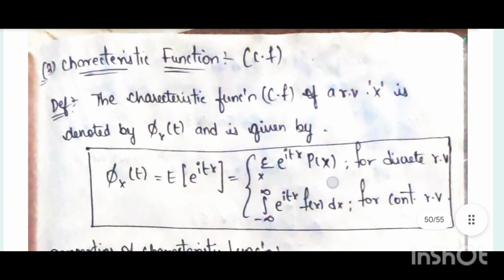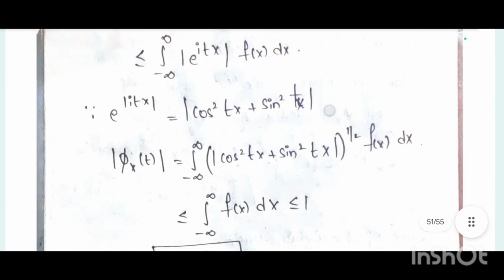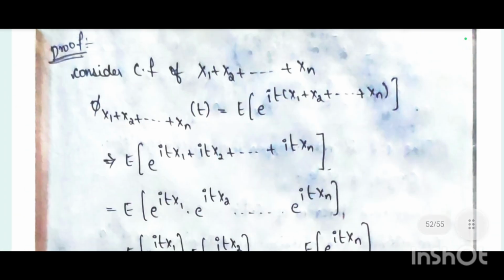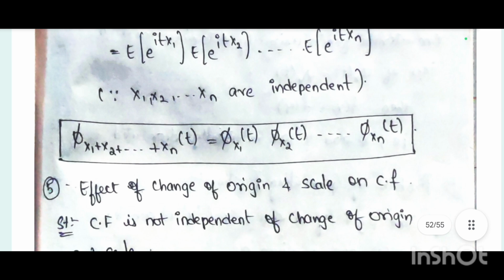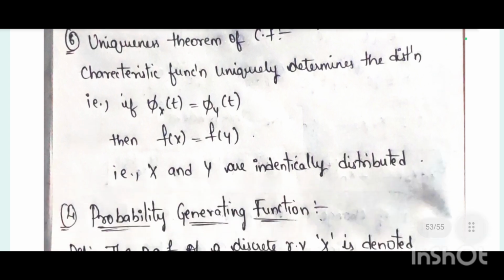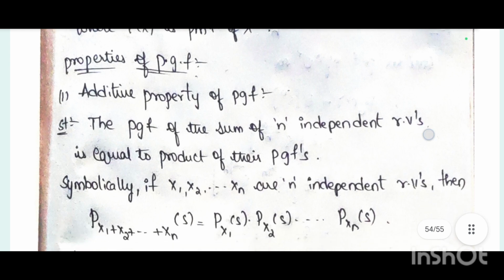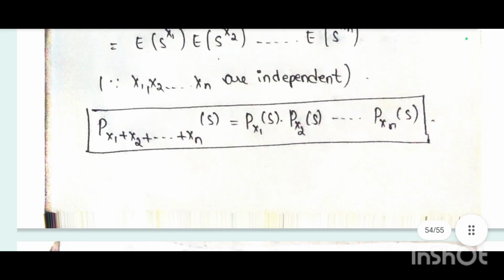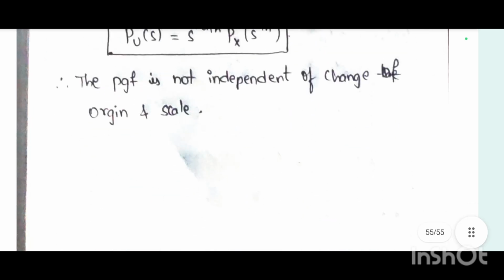B.sc datascience previousyearquestions